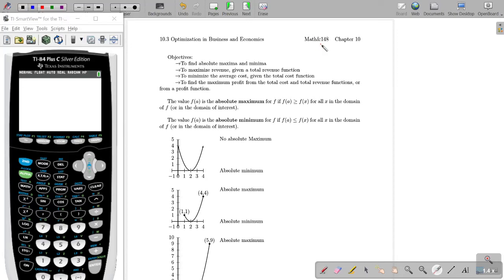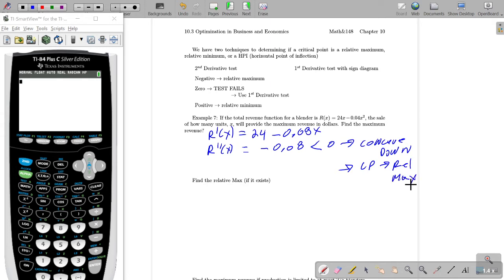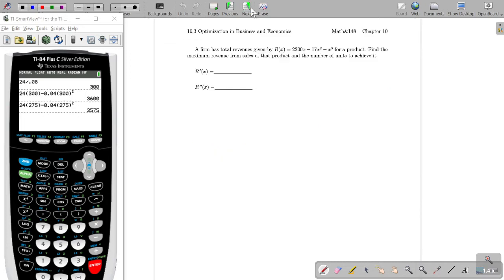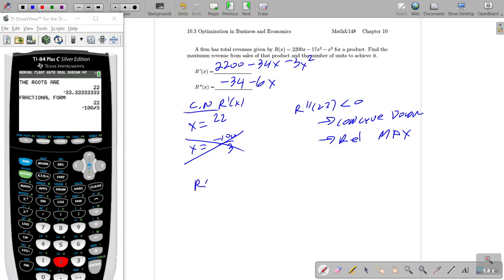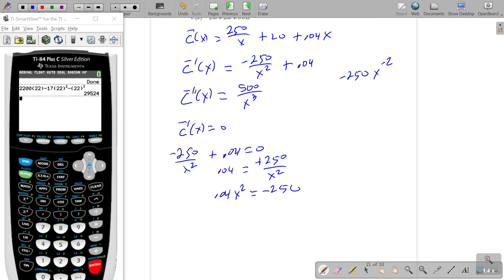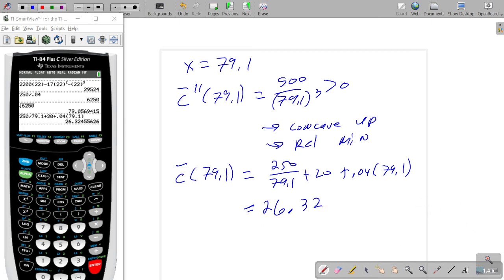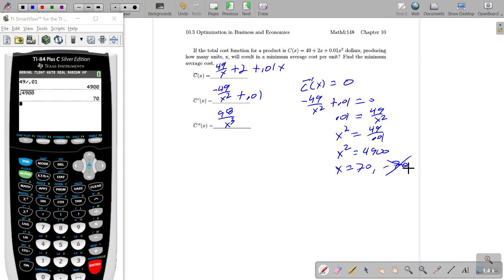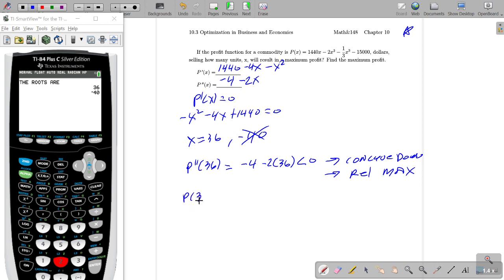Math&148 - 10.3a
Optimization in Business and Economics - part 1.